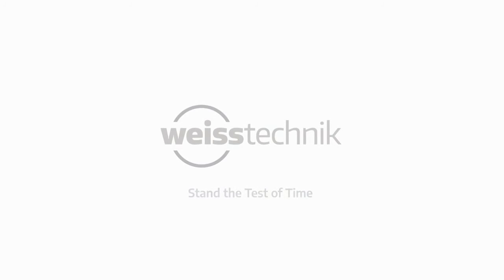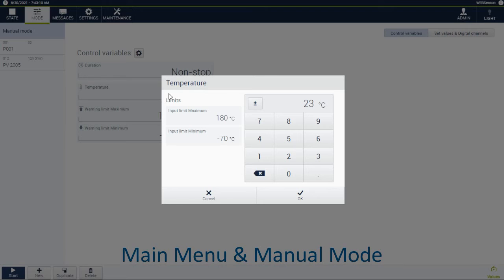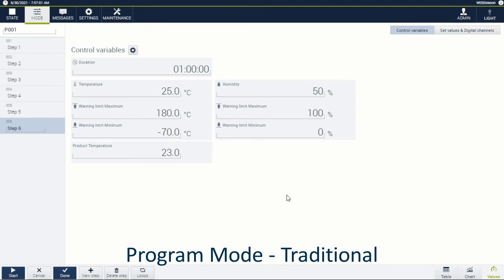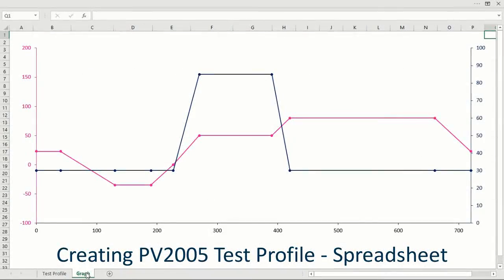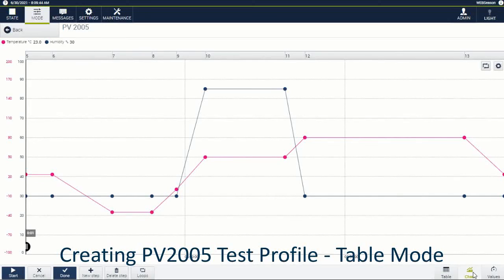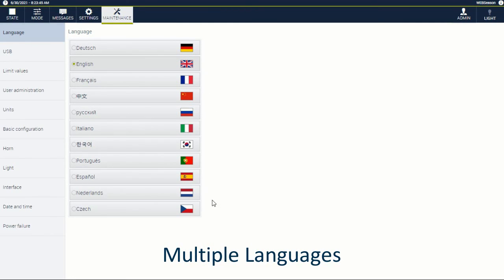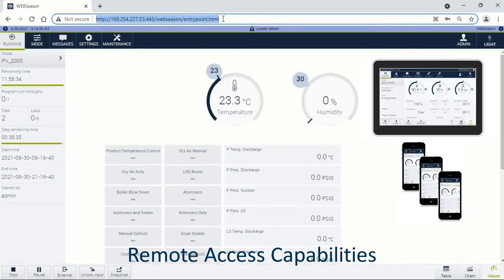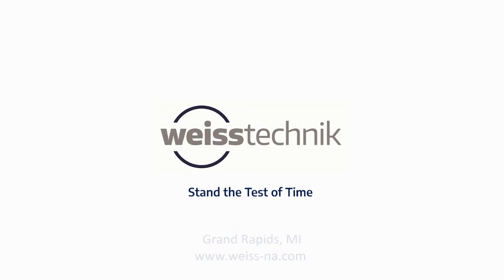WEBSeason - The Advanced Test Chamber Controller Designed By and For End-Users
Experience unparalleled control with WEBSeason, Weiss Technik's innovative test chamber controller. Designed by end users, for end users, WEBSeason leverages cutting-edge web technology to surpass current industry standards. With an intuitive interface resembling a mobile device, WEBSeason offers responsive touch controls including swiping and two-finger zoom. Its quick response times ensure efficient operation, while the user-friendly design allows for seamless navigation. WEBSeason combines advanced functionality with ease of use, empowering you to manage your test chambers with precision and convenience.
Elevate your testing capabilities with WEBSeason, where state-of-the-art technology meets user-centric design. Learn more about our chamber controllers by visiting